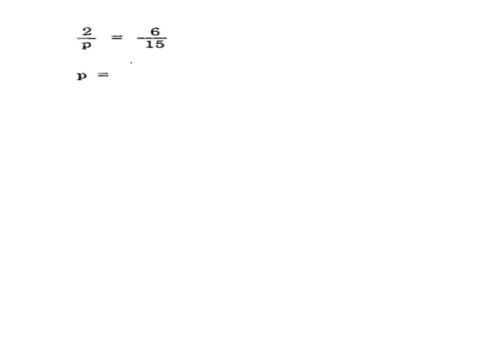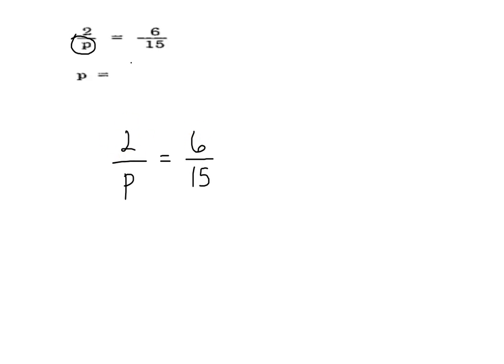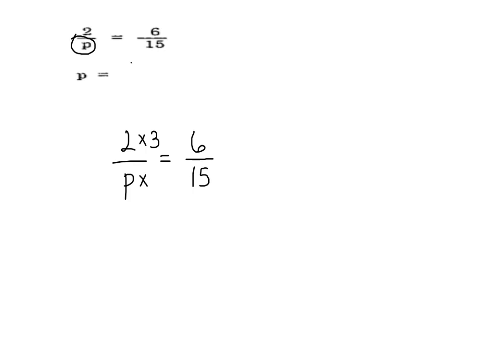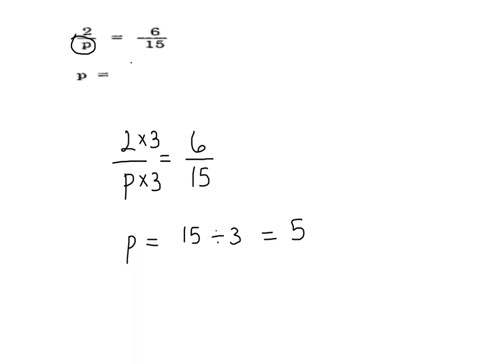SEA Mathematics | Fractions | Finding Missing Denominators